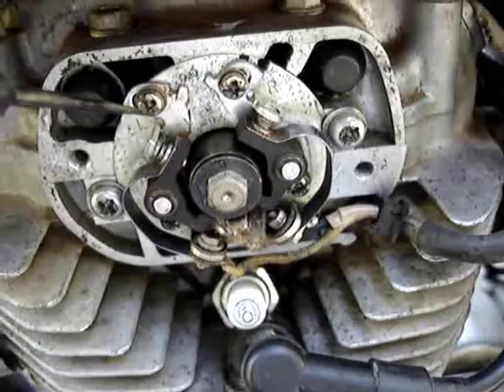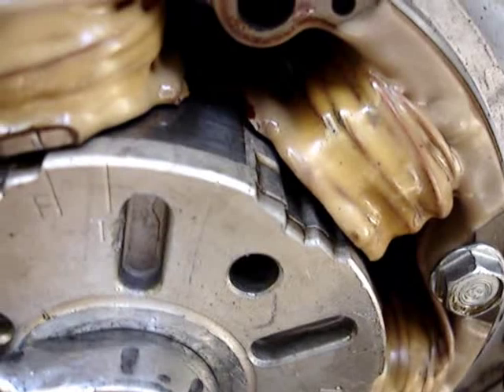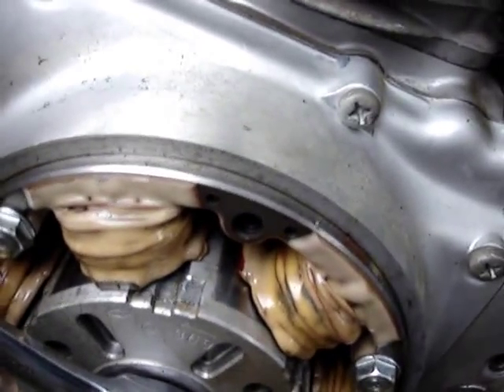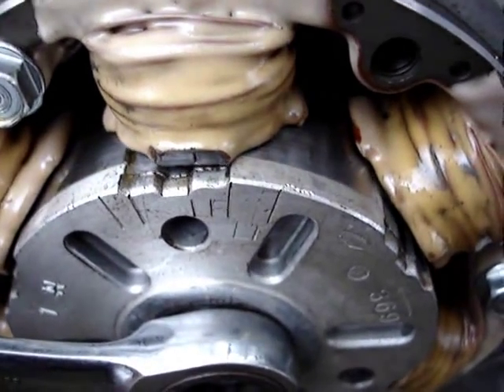HONDA CB360T Tune up Points Timing Valve Gap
Starting and testing a CB 360. It was sitting over 8 years. Pay attention I even provide easy to make mistakes and the corrections. This procedure is common to most Honda's, you just need the reference marks on the alternator side, where we are working with LF, F LT, T marks. It can be tedious, especially when the screws are chewed up